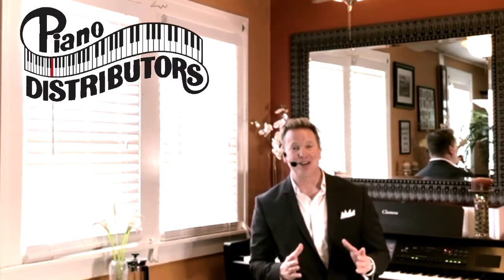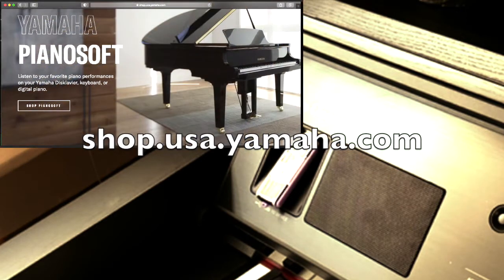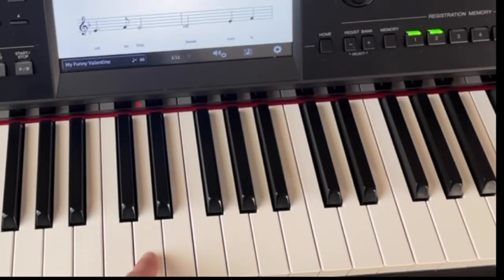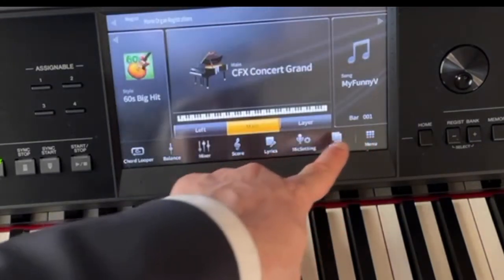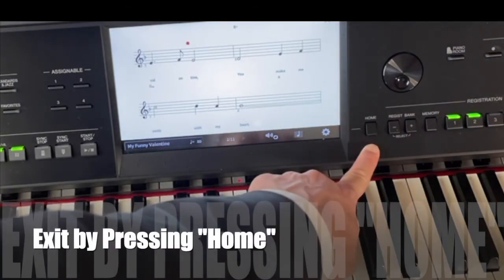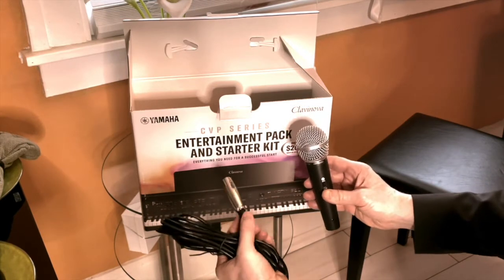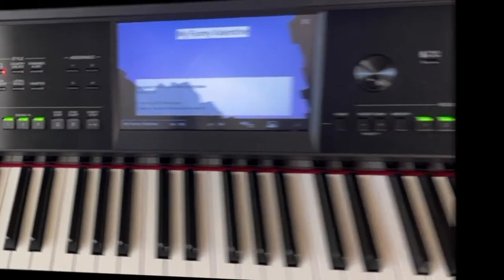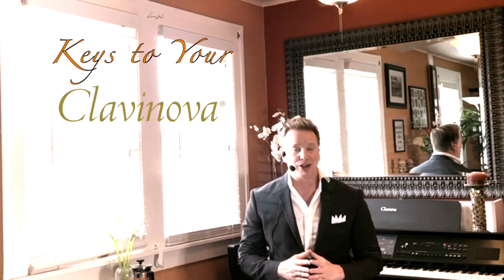Keys to Your Clavionva: Karaoke